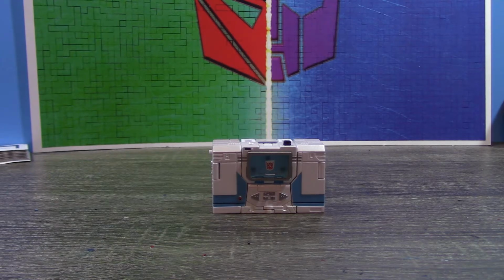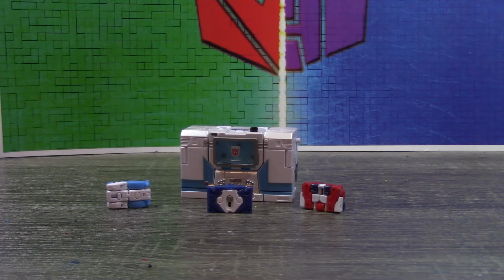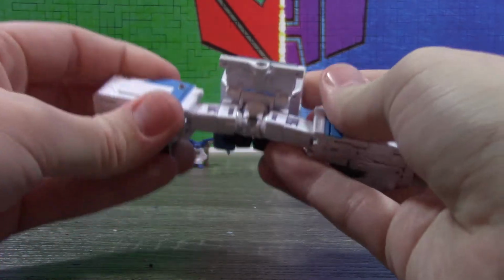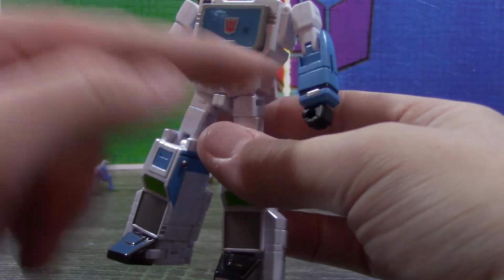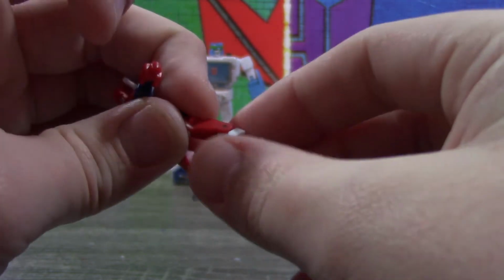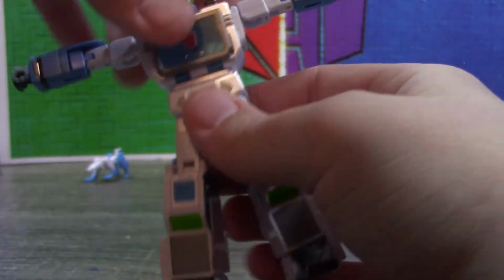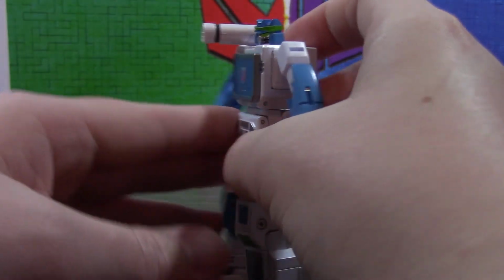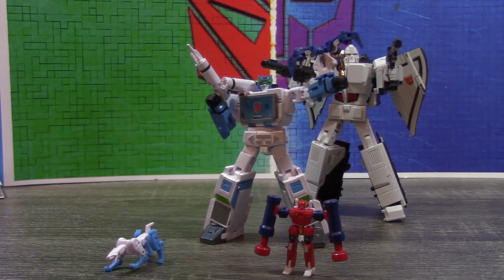Video Review of the Newage H21W Karate Kid SG Soundwave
More 3rd party SG legends love! Hope you enjoy!